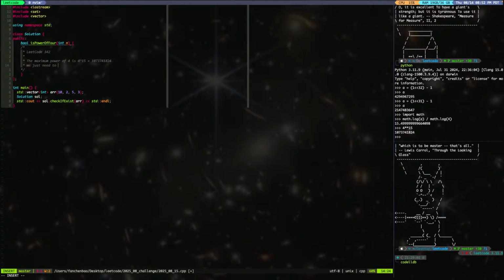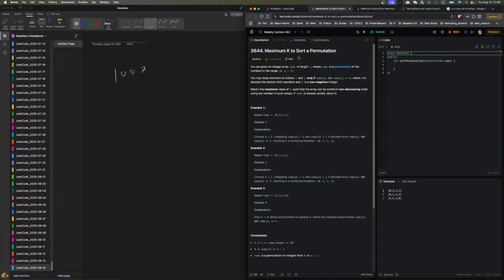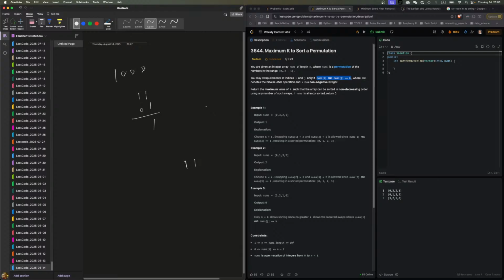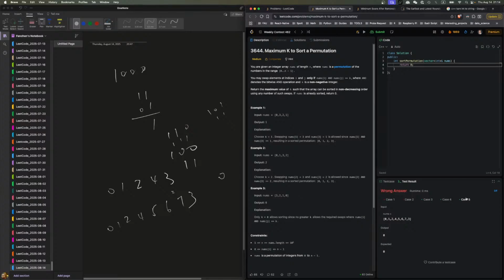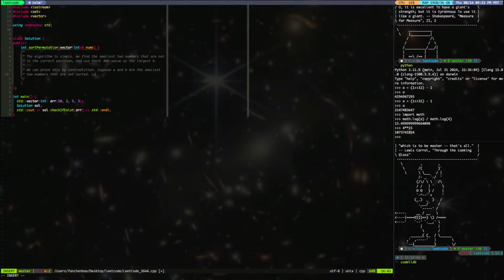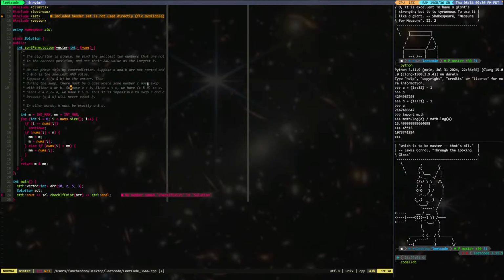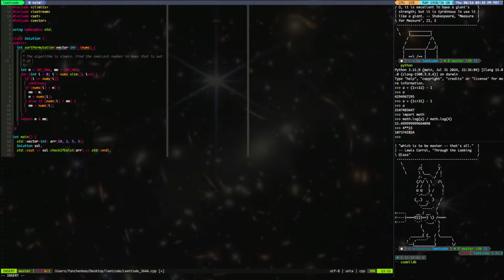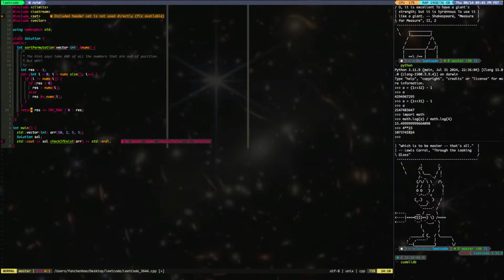2025-08-15 LeetCode 342 & 3644 (Pista)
Pero por qué (sobre el problema 3644)